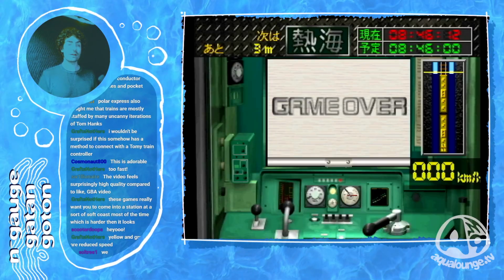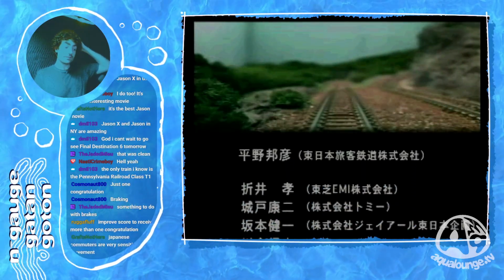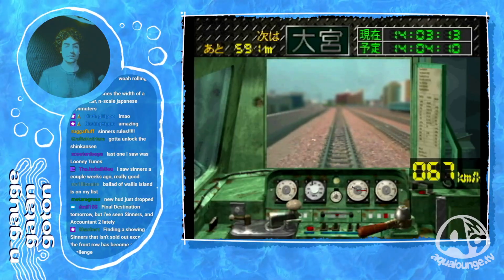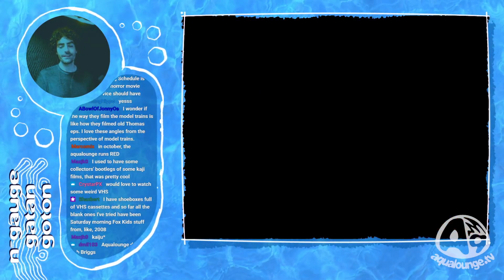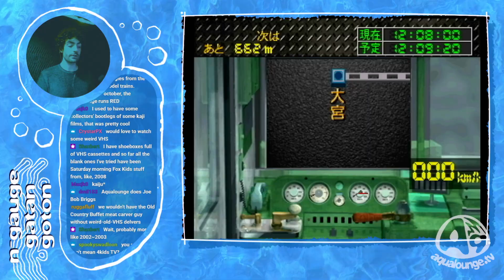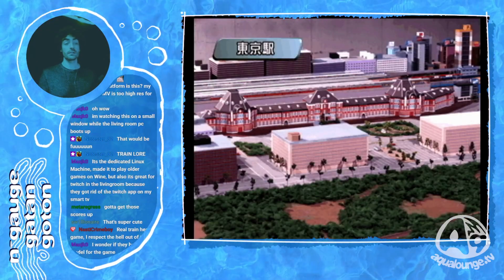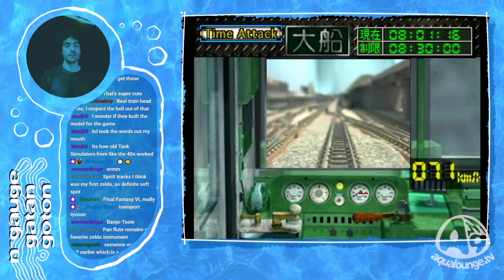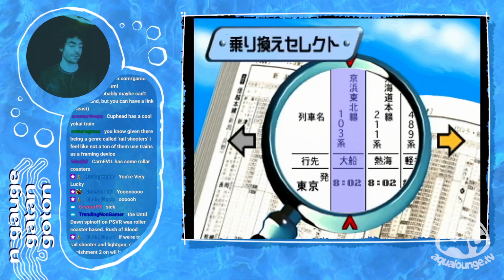N-Gauge Unten Kibun Game Gatan Goton (PS1) // the little engine that could - aqualounge.tv retro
gatan goton is the japanese onomatopoeia for the sound of trains running across the tracks - the heartbeat of the rail otaku. this game was born from that heartbeat. a clone of popular train sim densha de go with an interesting twist... it's entirely done with physical miniatures on an enormous set!

game: N-Gauge Unten Kibun Game Gatan Goton
link: N/A
platform: PS1
year: 1999
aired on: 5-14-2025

🌊 welcome to aqualounge.tv  - video games for the post-gaming age 🌊

an experimental streaming block that's part game streaming, part mtv, and part indie curation. a showcase of music, video art, and games old and new - all selected due to their inspiring aesthetic.

like what you see? follow our main channel at @aqualounge_tv  for full-featured videos.

, including...

bluesky 🦋
google/iphone calendar stream schedule 📆
aqualounge surf shop (merch) 🏄🏼‍♂️

and more.

have an indie game, some music, or some video art you think would be a good fit? send it our way at